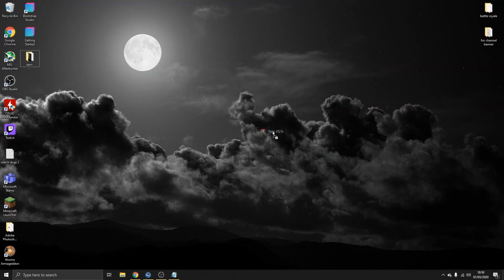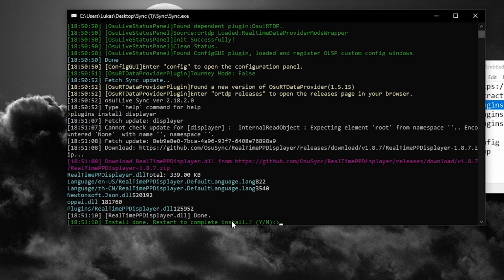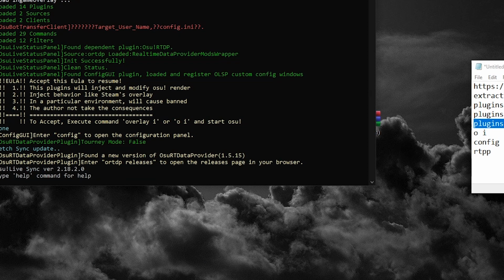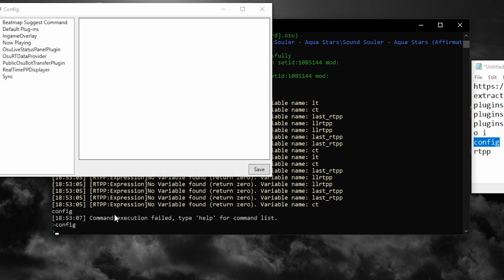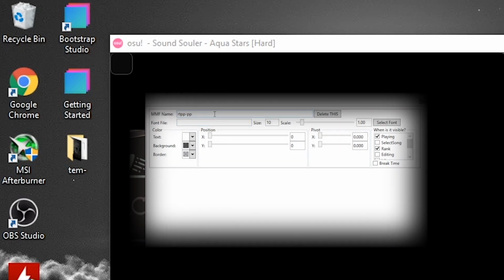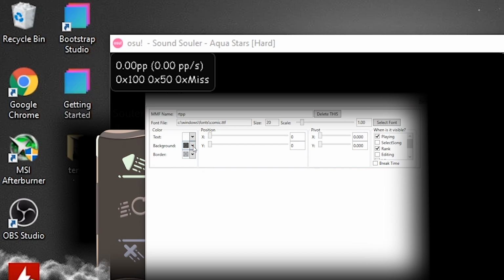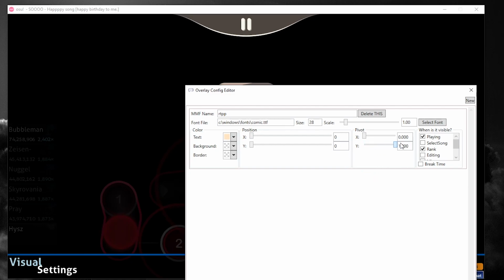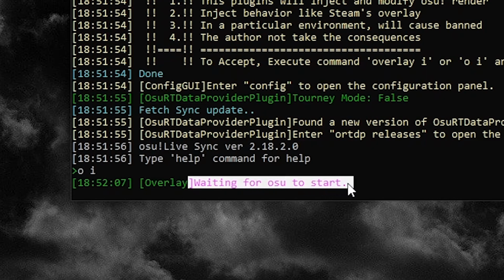osu! PP Counter (Ingame Displayer) Tutorial *2021*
First ever tutorial, please use subtitles as I do have a noticeable accent.
*99% of "can't see the counter in-game" issues can be solved by typing "o i" for a second time (after the plugins have been successfully installed)*

VIDEO RELATED LINKS AND INFO

plugins install displayer
plugins install overlay
plugins install configgui

Equipment That I Currently Use! (2021)
Tablet:
XP-PEN G640

Keyboard:
Tecware Phantom Mechanical Keyboard (UK 105 BROWN)
Or
Tecware Phantom Mechanical Keyboard (US 104 BROWN)

Monitor:
ASUS TUF Gaming Monitor - 23.8 Inch Full HD, IPS, 165Hz, 1 ms

Chapters:
0:00 Intro
0:19 Downloading and Extracting Sync
1:02 Installing Plugins
2:28 Activating & Displaying the PP Counter
4:09 How to Customise the PP Counter
6:14 Gameplay Demonstration
6:48 Outro

PLAYER (me), MAP & SKIN LINKS

GROUP CHANNEL
I'm also part of the TMCC group which you should check out!